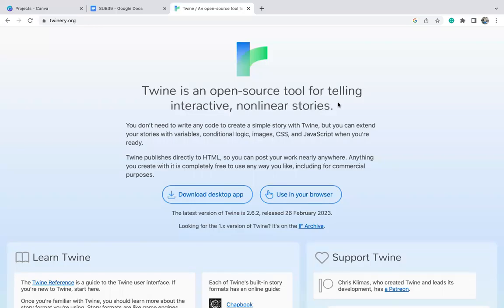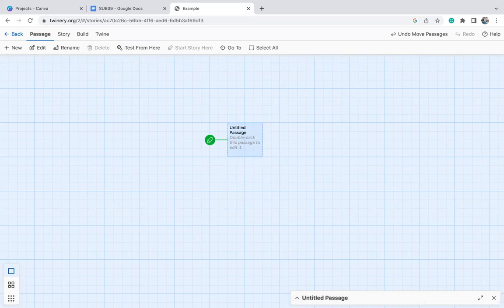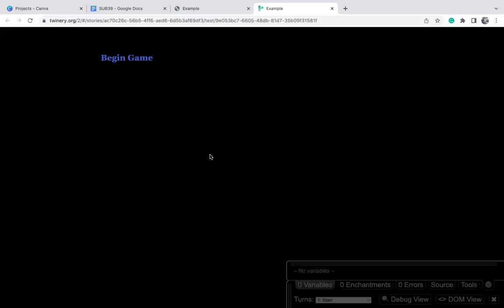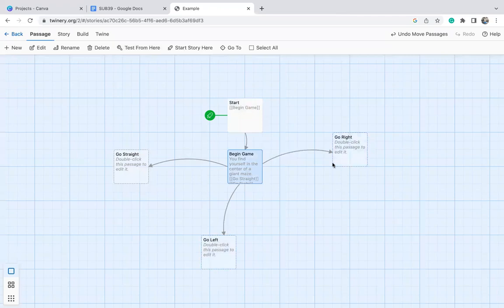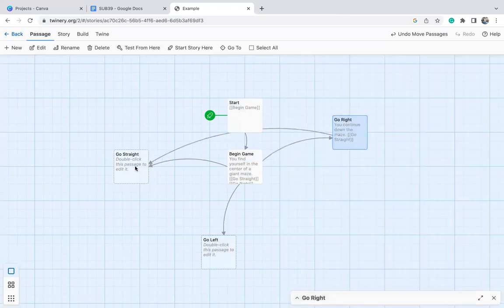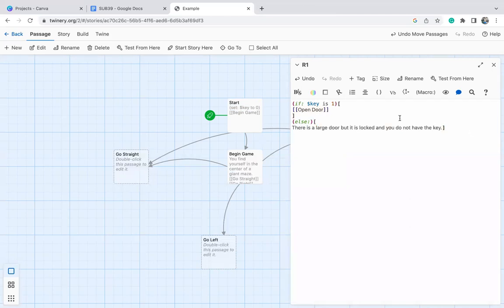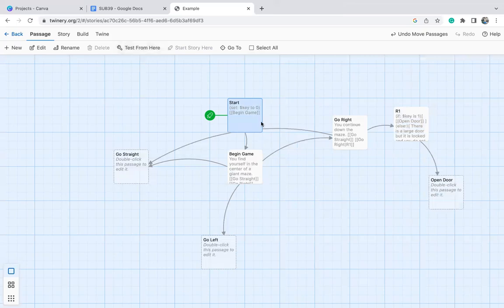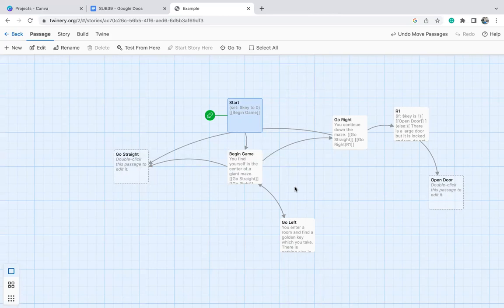Twine Basics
Twine is an open-source tool for telling interactive, nonlinear stories. I use it as a teaching tool because it is free and engaging way to have students explore the content in other subjects while getting their feet wet with some light coding. It is extremely easy to use. In this short video, I go over the rudimentary basics of starting a story.